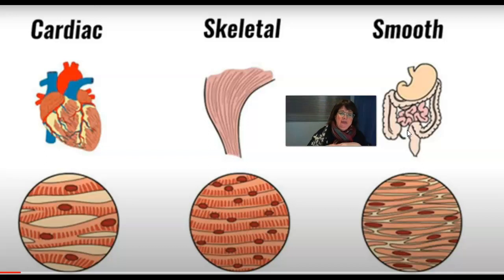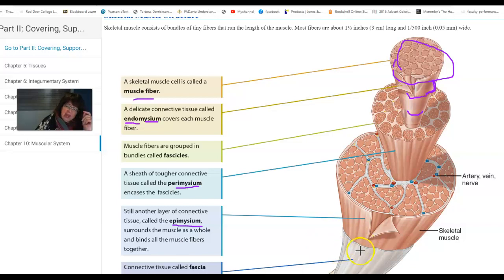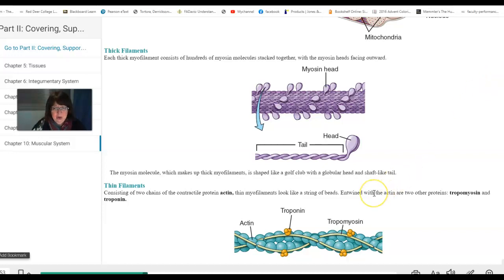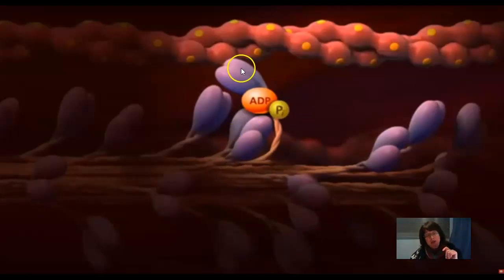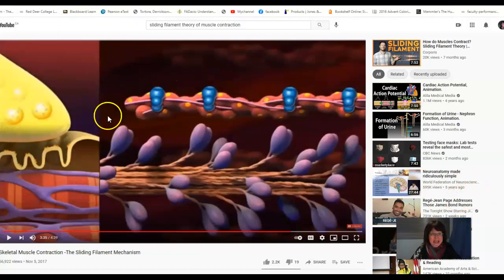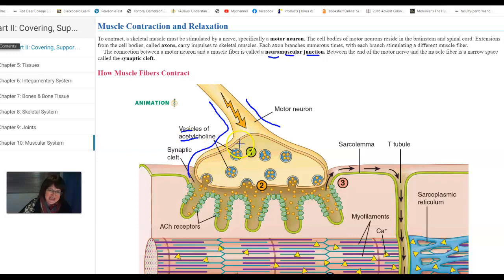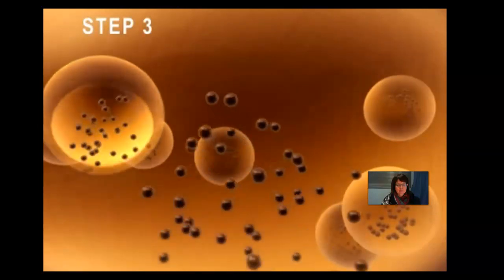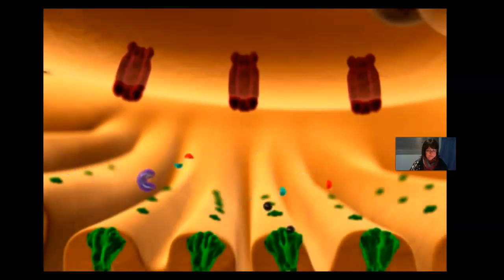INTP W21 Chp 10 Skeletal muscles pt 1